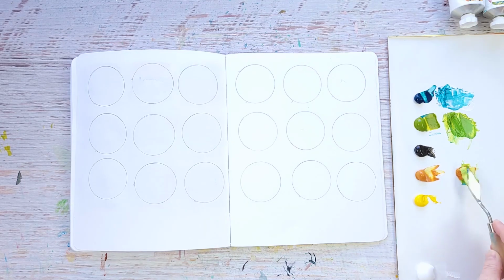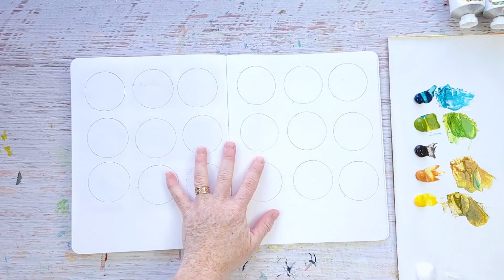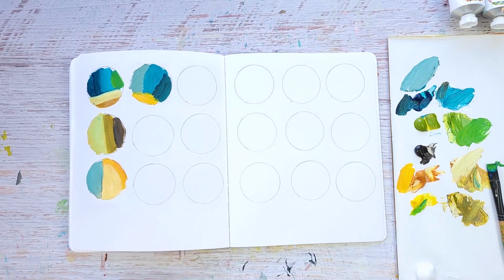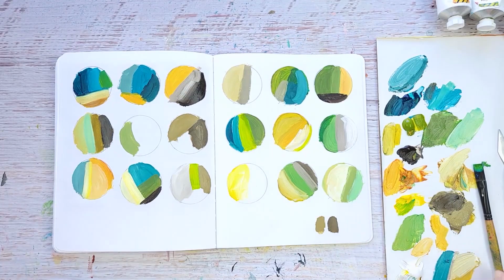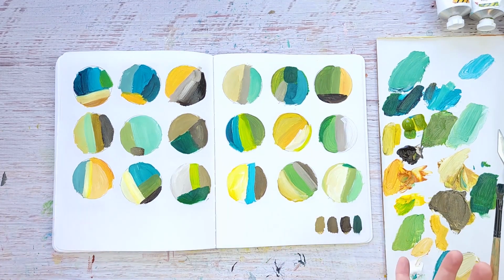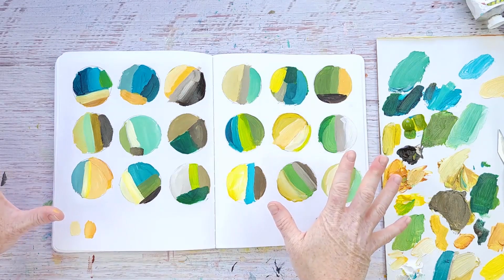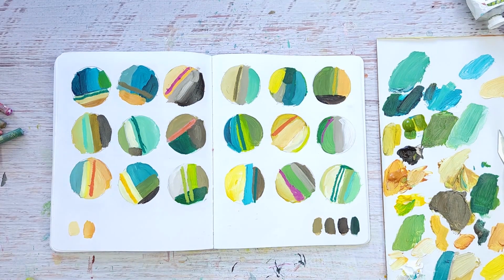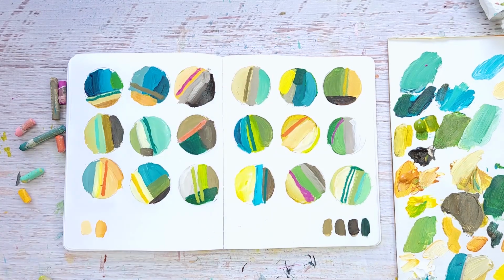Color Theory Practice With Kellee Wynne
Color theory practice is essential for all artists! Kellee explains why color theory and its practice is vital to understanding color to make you a better artist. She shows blending techniques and how to develop your own talent in mixing paints. This video would be beneficial to beginners and veteran painters alike!

Check out Color My Life!!! A playful mixed media course that teaches you easy color theory!